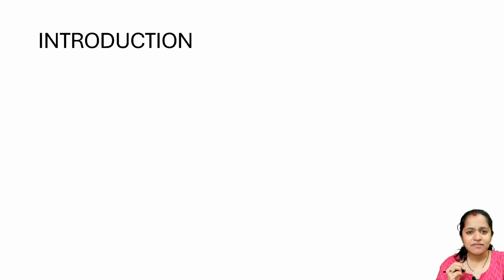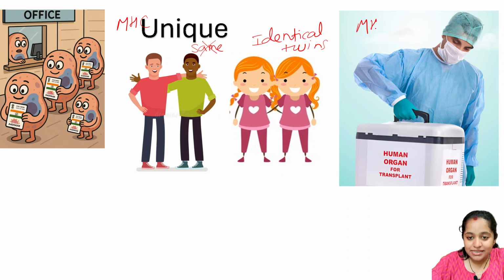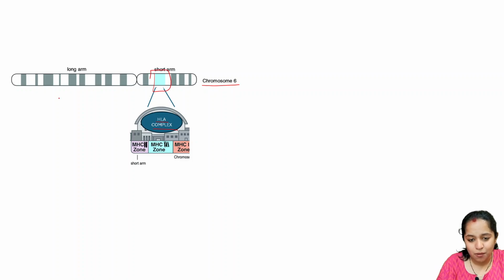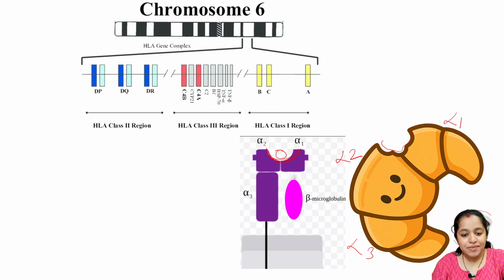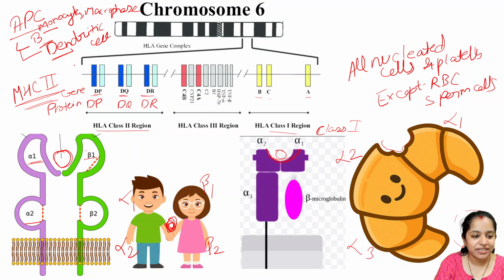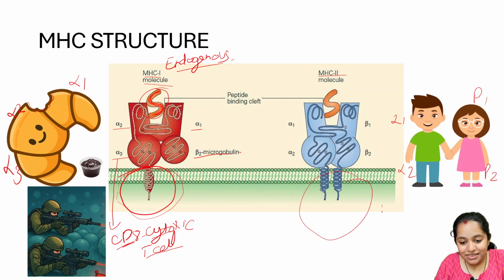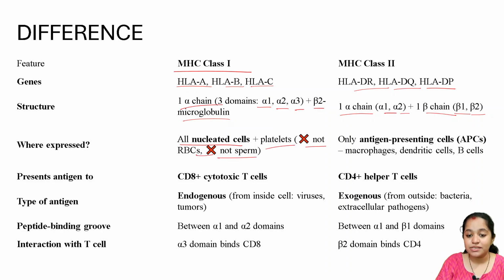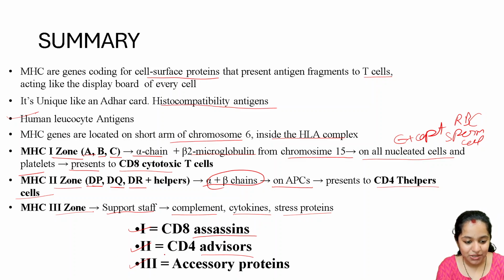MHC Explained | Class I vs Class II | Immunology Made Easy for MBBS, MD, NEET PG, INICET, FMGE)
Still confused about MHC molecules?
Why does MHC Class I present to CD8+ T cells and MHC Class II to CD4+ T cells?
In this lecture, we simplify MHC using clear diagrams and analogies so you never mix them up again.

👉 What you’ll learn:
✅ Structure of MHC Class I & II
✅ Genes coding for MHC (HLA)
✅ Antigen presentation pathway
✅ CD4 vs CD8 binding explained
✅ Clinical relevance (transplant rejection, infections, autoimmune diseases)

Perfect for:
🎓 MBBS, MD, NEET PG, INICET, FMGE students
🧫 Microbiology, Pathology, Immunology learners

 Watch till the end for memory hacks + quick revision!